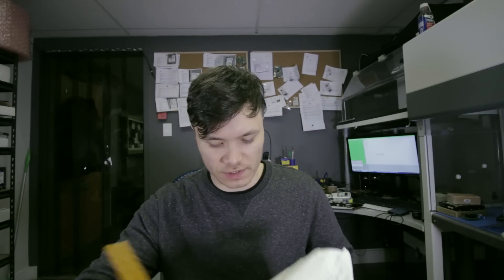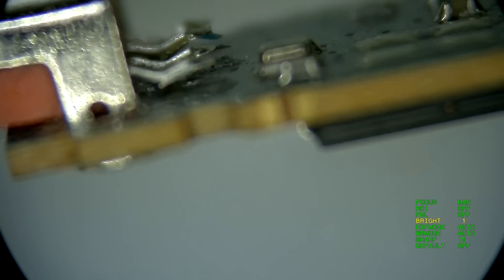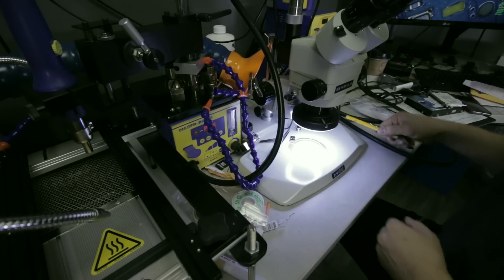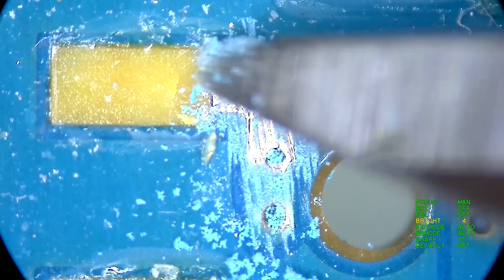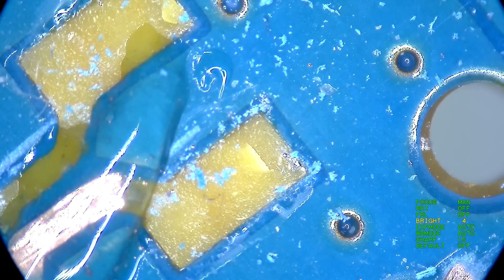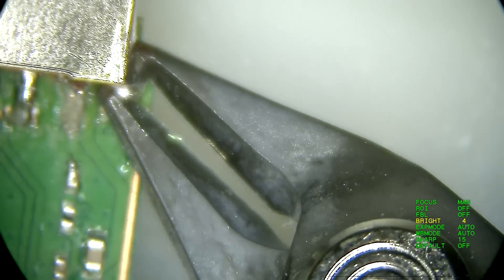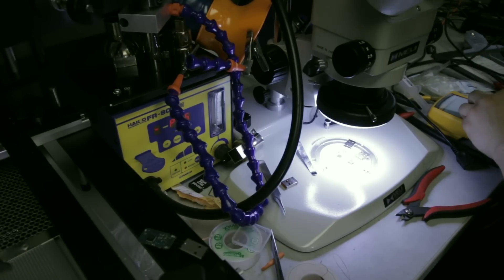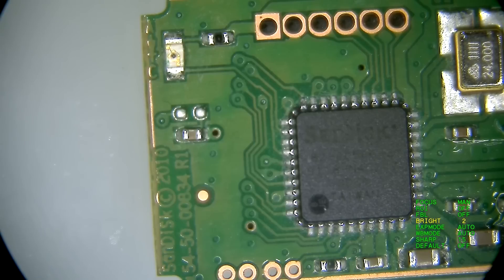different ways to recovery data from dead or broken USB flash drives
666 Kirkwood Ave, Suite B101
Ottawa, ON
K1Z 5X9
Canada